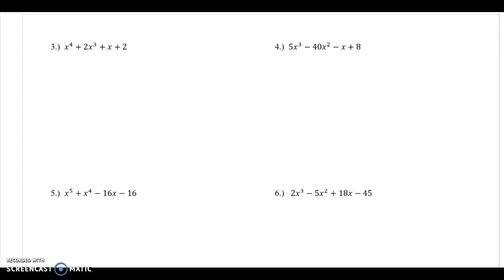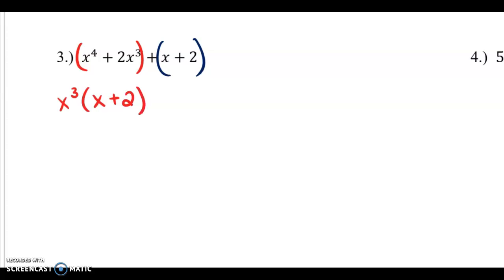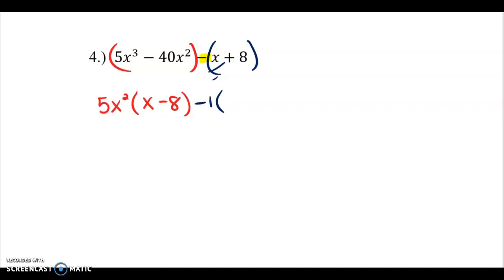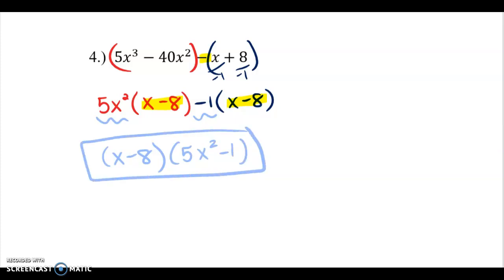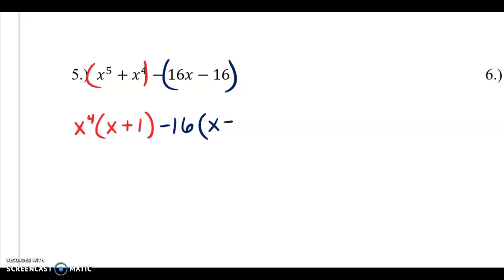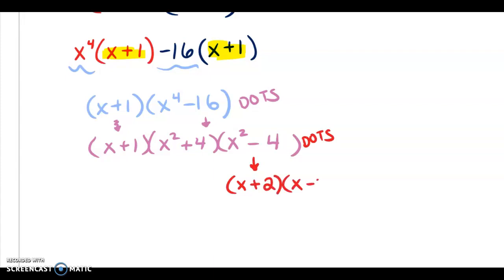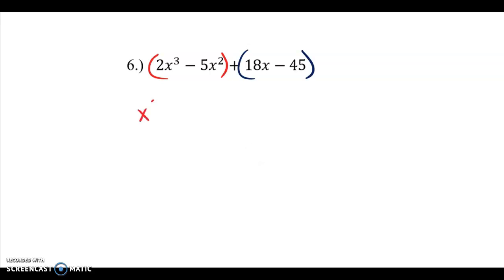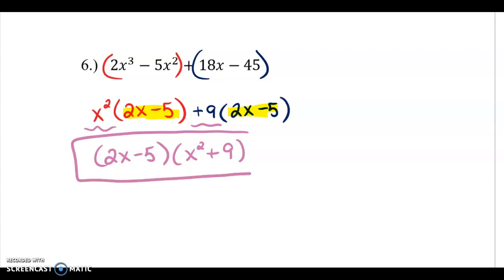Alg 1 DL Week 2 Part 2 DOTS, Grouping